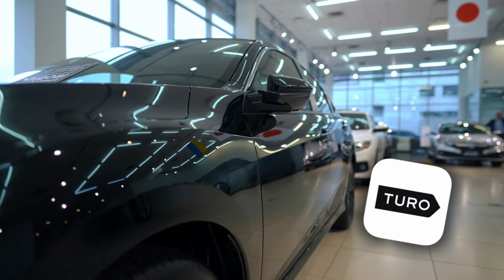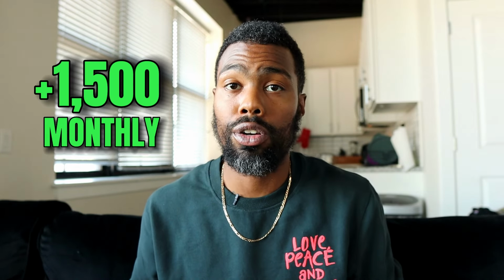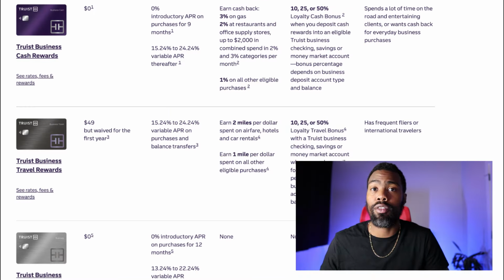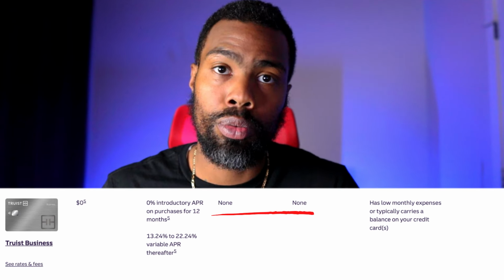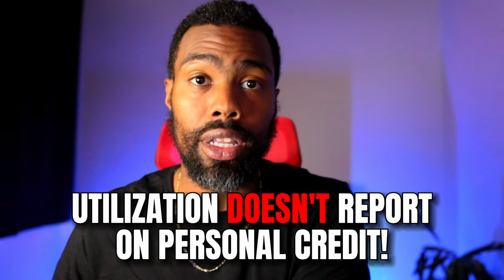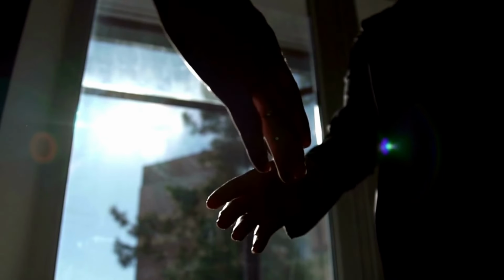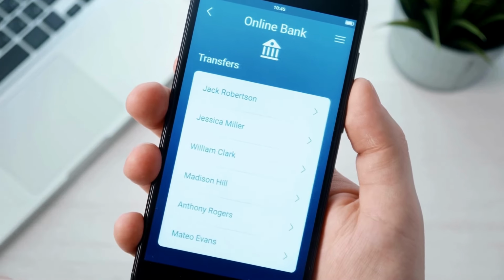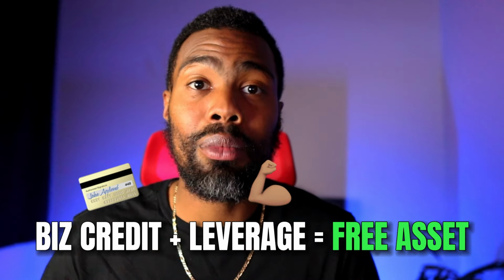Build Business Credit Fast: How to Get Approved in 24 Hours!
► Get 1:1 Help To Secure $50K+ For Your Business

Obtaining business credit doesn't have to be difficult at all! You can literally get business credit & funding for your business in just ONE DAY!

Just watch this video where I tell you exactly how I was able to secure $25,000 of business credit in less than one day & how you can do the same thing by following the same steps I took!

Get your notepad & get ready to soak in these exclusive business credit gems that will help you successfully build thousands of dollars in business credit so you can start investing & changing your life for the better!

►  How To Properly Structure Your Business To Get Business Credit

It's time to secure the bag! 🎒👨🏽‍🏫

I guess this is where I put the legal stuff...

Some of the links on this page are affiliate links, meaning, at no additional cost to you, I may earn a commission if you click through and make a purchase and/or subscribe.

All opinions expressed by Ralph Jarvis are solely Ralph Jarvis’s opinions. You should not treat any opinion expressed by Ralph Jarvis as a specific inducement to make a particular investment or follow a particular strategy, but only as an expression of his opinion. Ralph Jarvis’s opinions are based upon information he considers reliable, but does not warrant its completeness or accuracy, and it should not be relied upon as such. Ralph Jarvis is not under any obligation to update or correct any information. Ralph Jarvis’s statements and opinions are subject to change without notice.